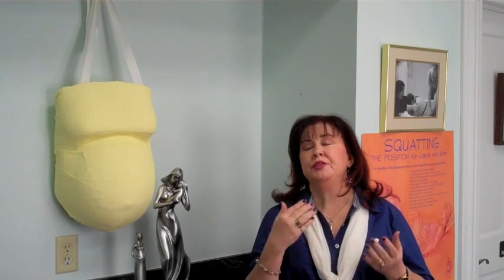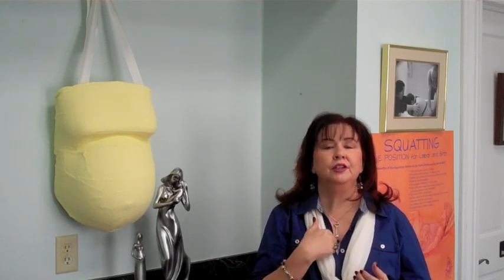Doulas: Working with Sexually Abused Moms - Part Two